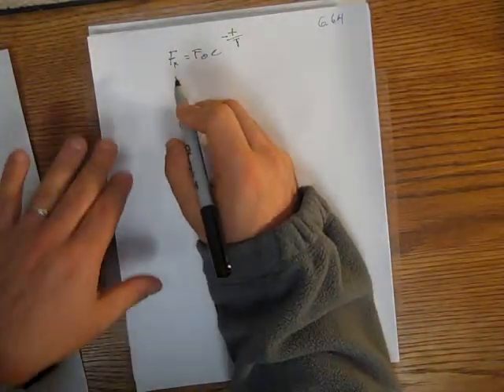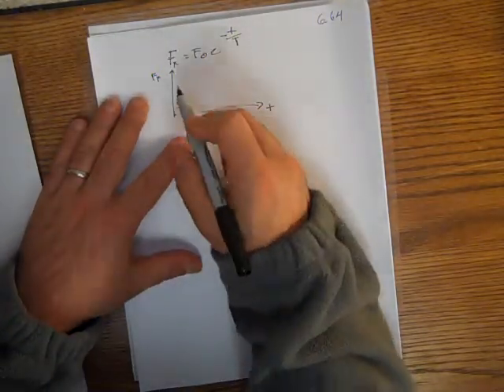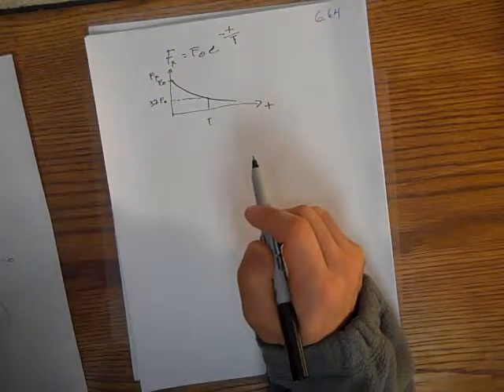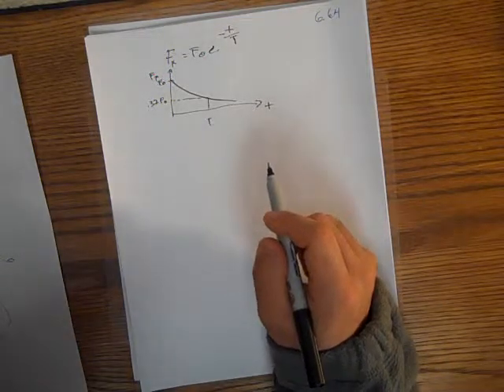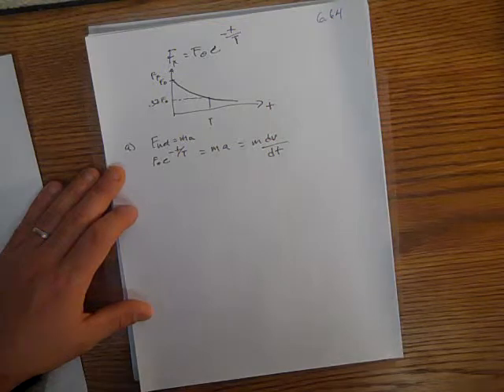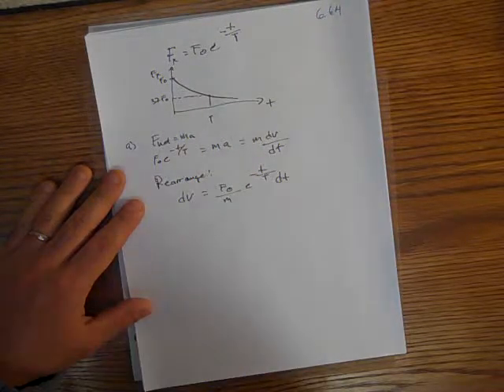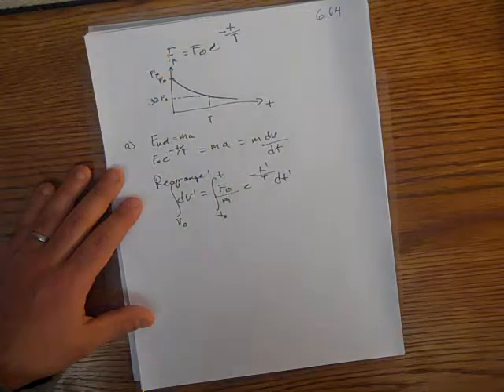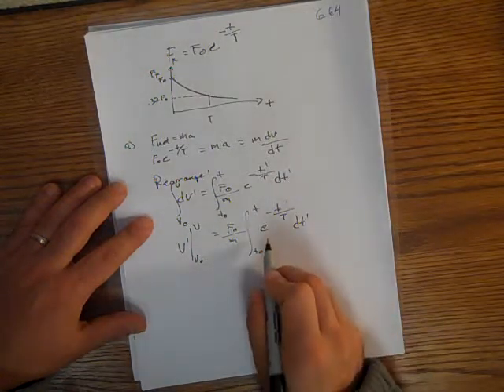Ps6 6 64 part 1